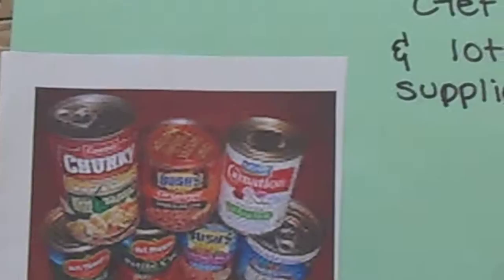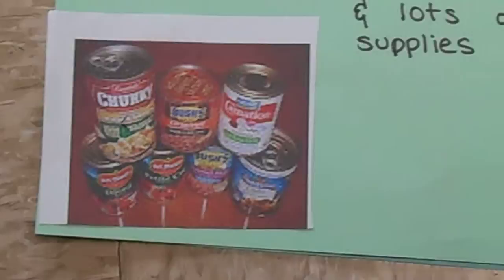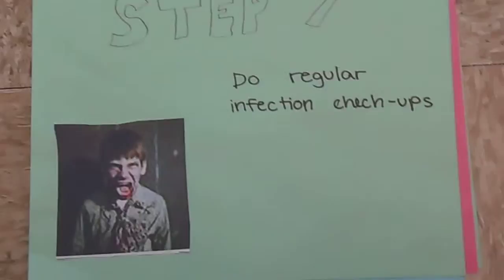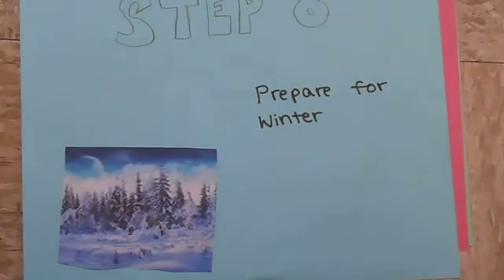Kyle, Ryan, Caleb